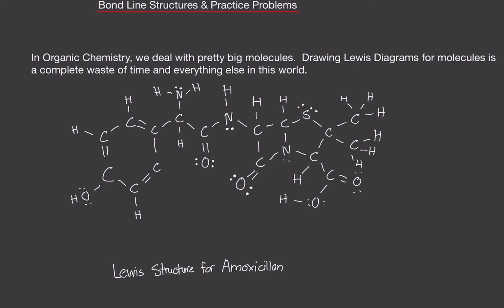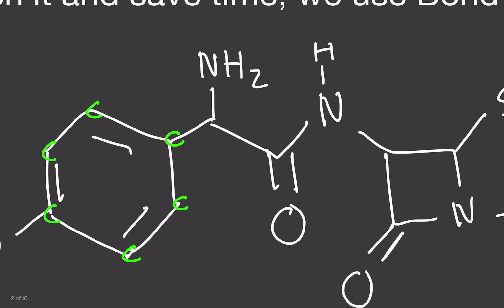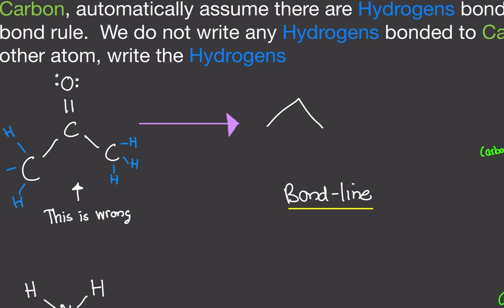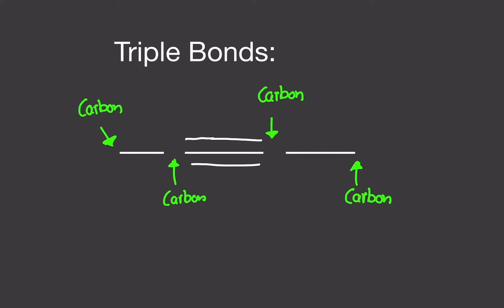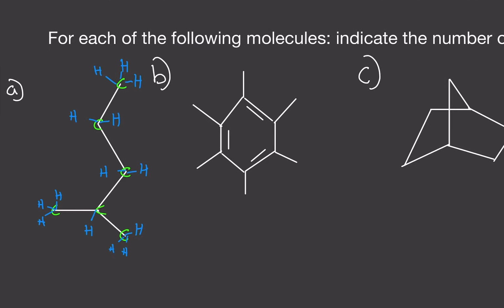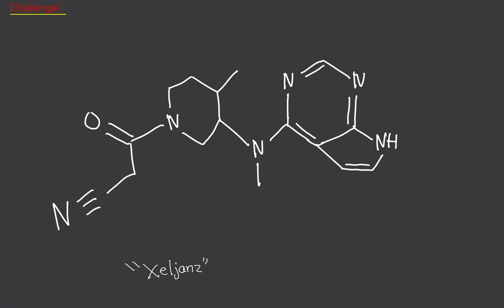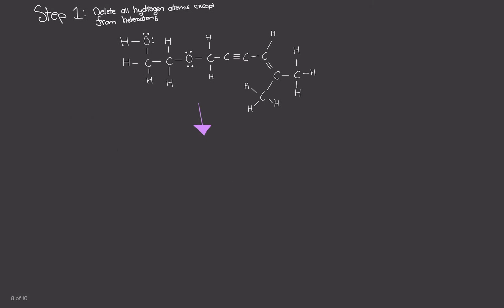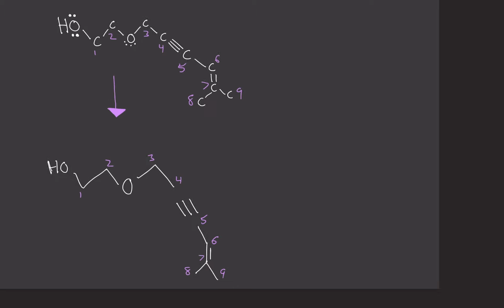Organic Chemistry: How To Draw Bond Line Structures (Practice Problems for EXAMS!!) [EASY!]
Hello my Bond Line Structures,

In this Organic Chemistry Video, I am going over:

What Bond Line Structures Are
Why do we use Bond Line Structures
How we Draw Bond Line Structures
And some practice problems ranging in difficulty.

Hi!

Courses I plan to cover:

Biology
Physiology
Biochemistry
Psychology
Chemistry
Organic Chemistry
Physics